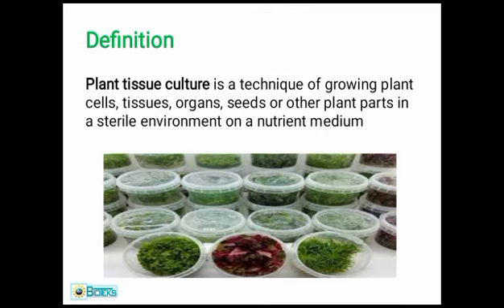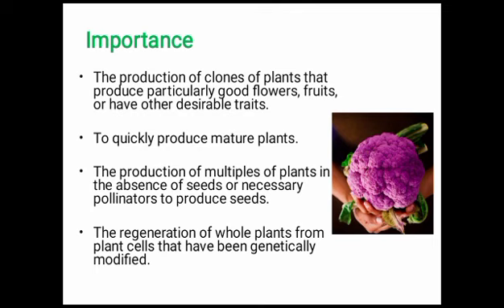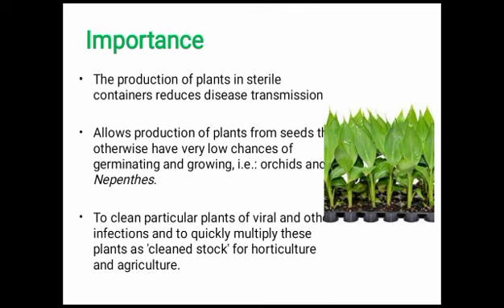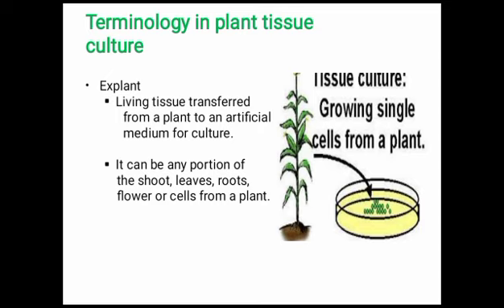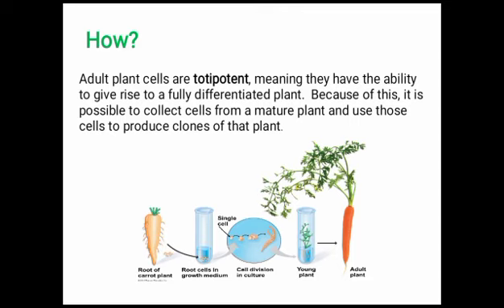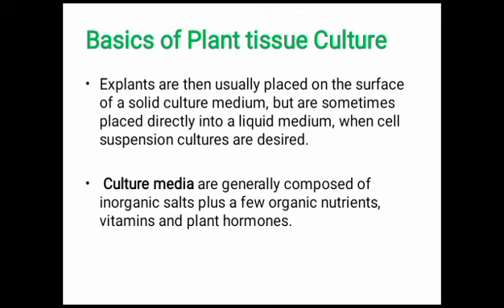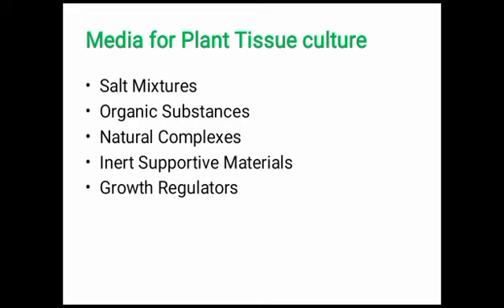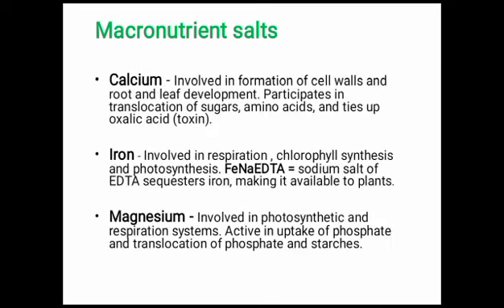Plant tissue culture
Plant tissue culture Prepare By Prof. Swati Wakchoure